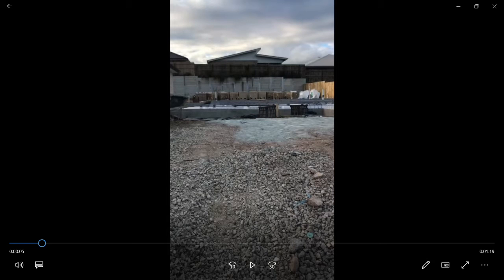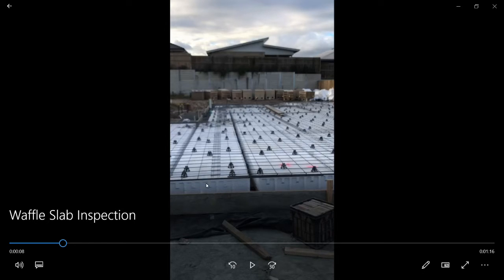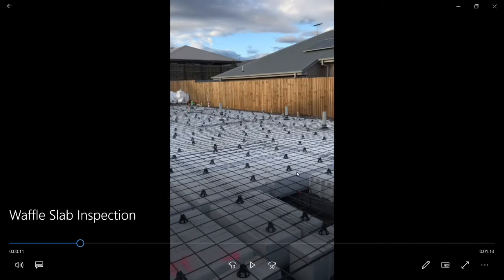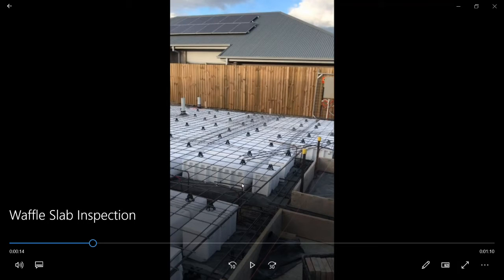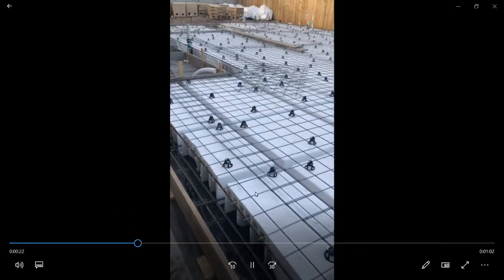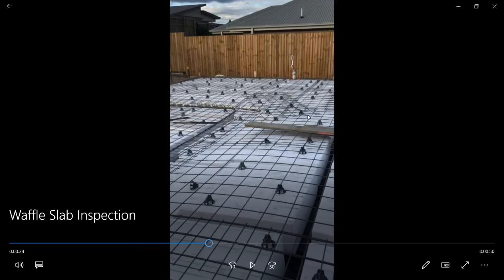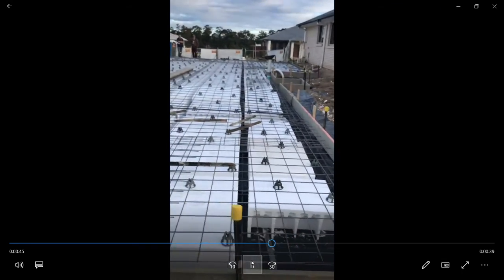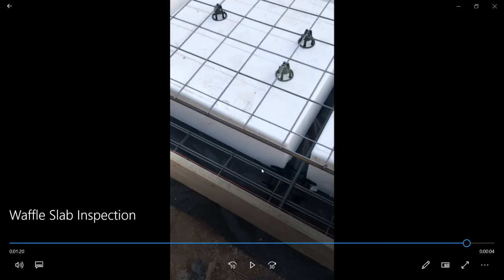Waffle Slab Inspection with Engineer's Description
This is an inspection of a waffle slab that Cornell Engineers completed. Brisbane structural engineer, Matt Cornell, describes the different parts of a waffle slab what he looks for when inspecting waffle slabs before they are poured.

Beware waffle slabs (waffle slab problems and solutions)

Don't forget, this was not the inspection required for a Form 16 inspection certificate and we weren't checking the slab against the drawings - that inspection had already been done by the design engineer's inspector.
This was an inspection of the waffle slab on ground to AS2870 that Cornell Engineers carried out for the owner's peace of mind. We checked the waffle slab construction for good practice in the assembly and make up of the waffle slab before it was poured.
So during the inspection we talk about the pods themselves, the ribs that are formed between the waffle pod void formers, the edge beams of the waffle slab, the slab reinforcement, the beam reinforcement, penetrations, cover, (which is the amount of concrete around the reinforcement once it has been poured) and edge reinforcement.
if you're building with a volume builder and you get a chance to take a video of your slab before it is poured I strongly recommend doing it. A video is better than 1000 pictures and a video like this can help rule out problems with the slab if problems ever arise. I guess this video will help you know what to take a video of!